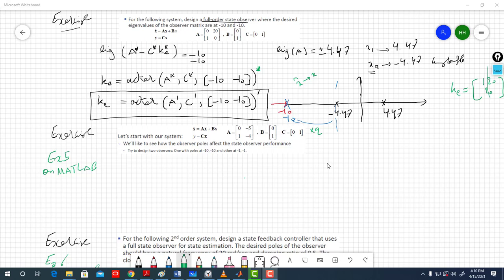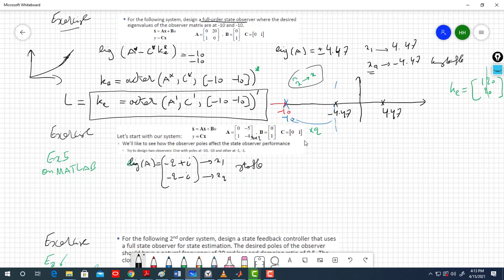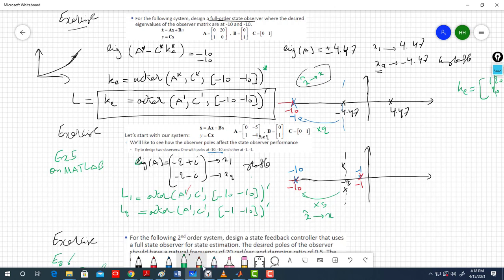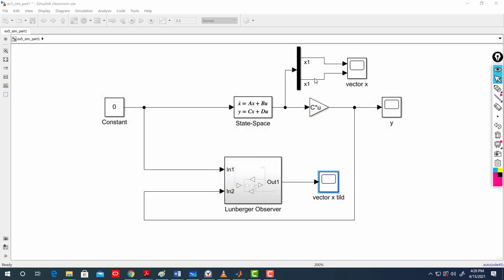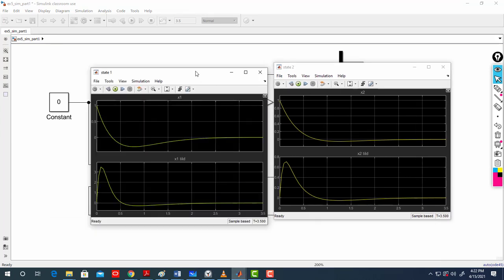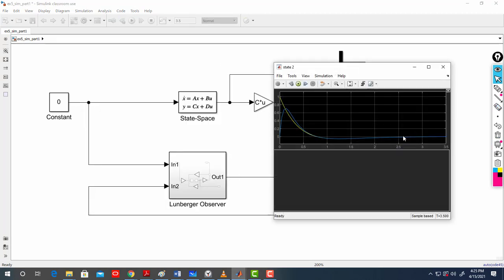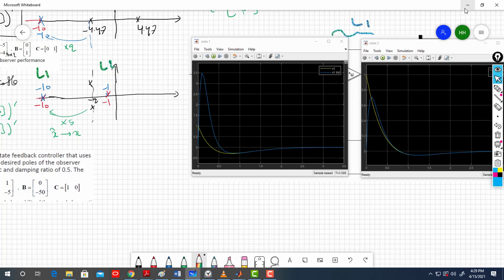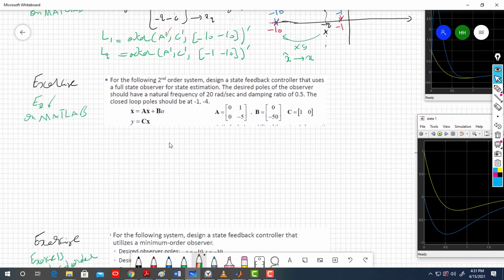State Space Controller Design (SISO Exercise 2 on Designing Full Order State Observer)